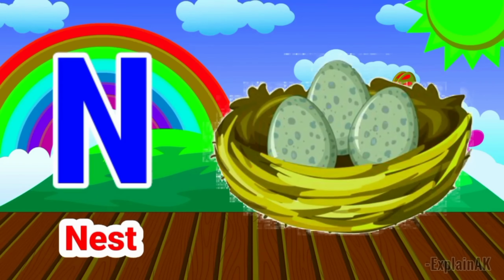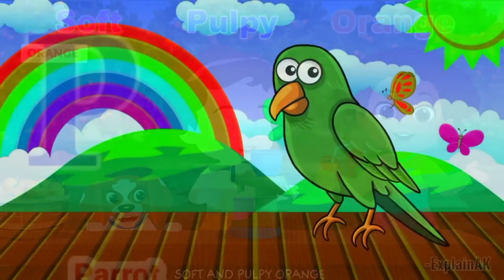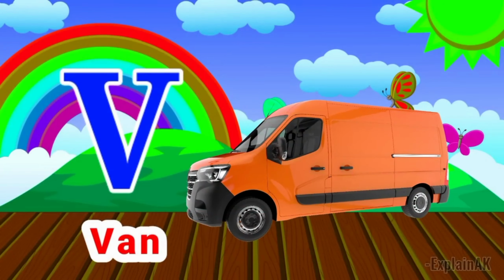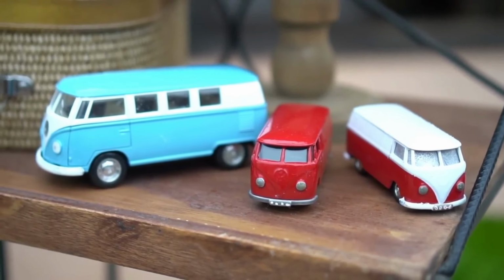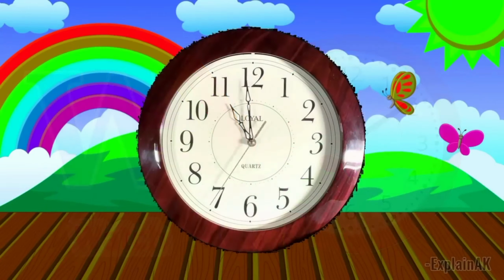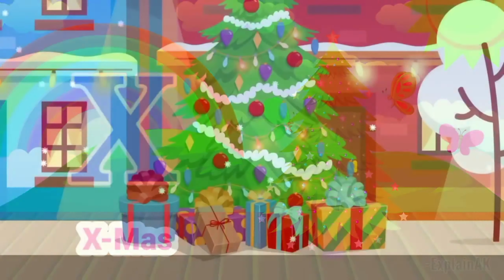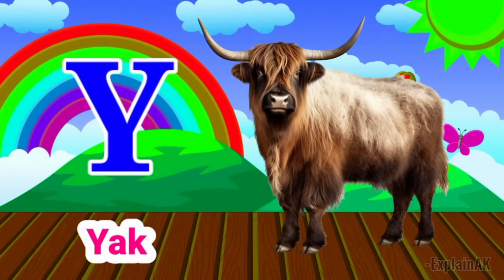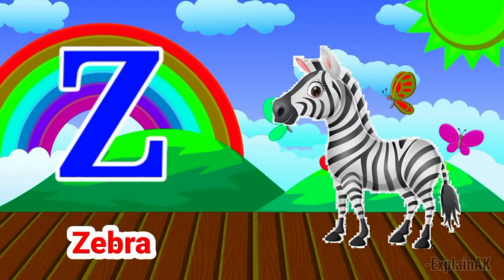One Two Three, 1 to 100 Counting, ABC, abcd, 123, Numbers, learn to count, alphabets, A to Z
Learn alphabet with A for Apple! How to Make ABC Learning Fun and Effective with Famous Rhymes
Do you want to help your kids learn the ABCs better, but you're not sure how? In this video, we're introducing you to a new way to help kids learn the ABCs with famous rhymes.

This Phonic Song video will help your kids learn the ABCs by singing the lyrics with catchy music. Plus, the new way to learn the ABCs is fun and easy to follow, so you can keep your kids entertained while they learn!
In this video, we're going to be introducing you to a new way to help kids learn the alphabet. This Phonic Song method uses famous rhymes to help kids learn the ABCs quickly and easily.

This method has been proven to be effective in helping kids learn the alphabet, and it's a great way to supplement other teaching methods. If you're looking for a fun, interactive way to help your kids learn the ABCs, then this video is for you!